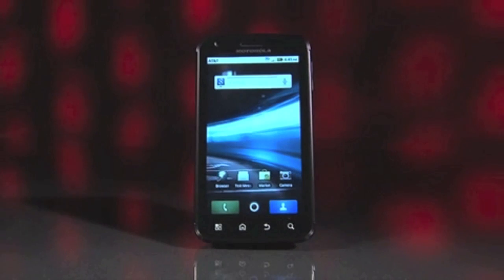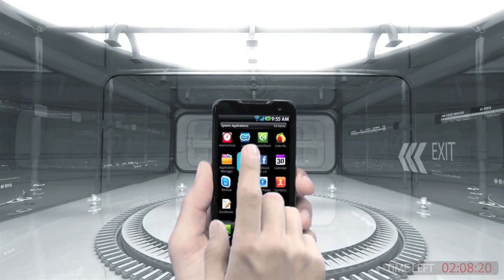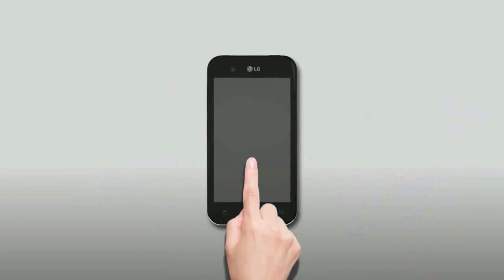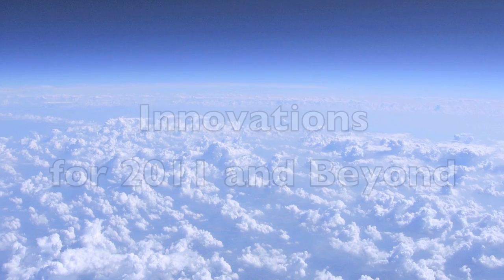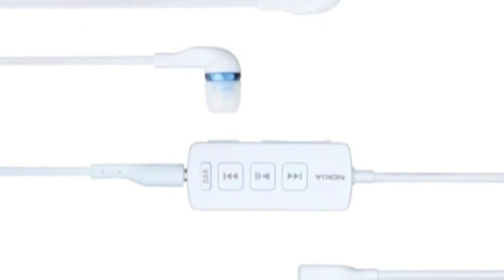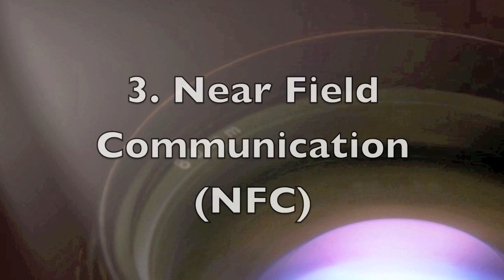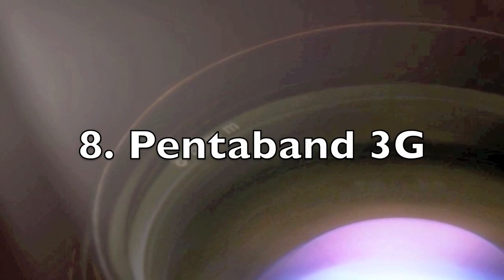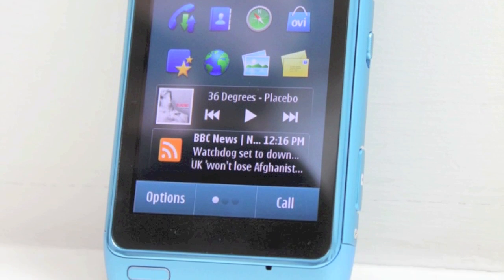The Phones Show 129 (CES, 12 Phone Innovations for 2011)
[Click on the 'more' icon for production note, below] CES smartphone launches, plus my 12 Innovations for phones in 2011 and why this year will be another 2007. Apologies for the couple of title and sync glitches in this programme, iMovie 11 had an update with a huge bug and I've had to implement a workaround! Normal service will resume for Phones Show 130! 8-)